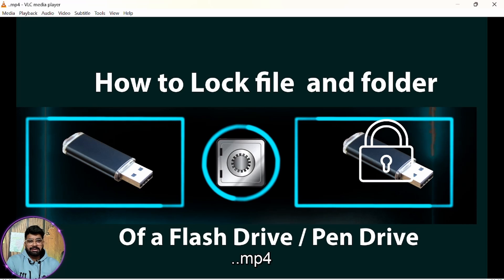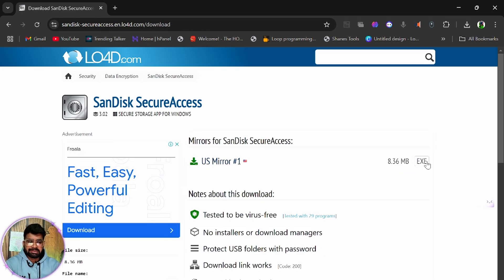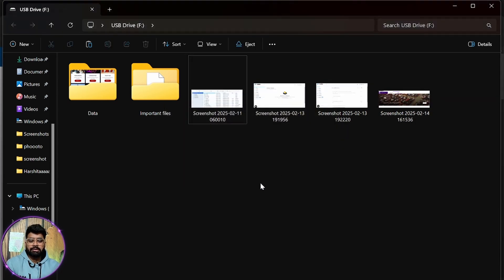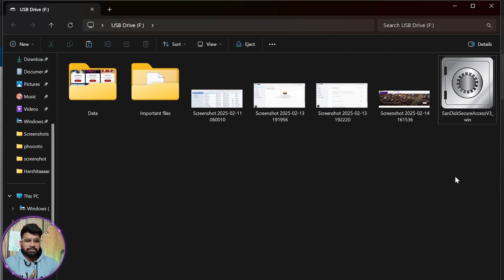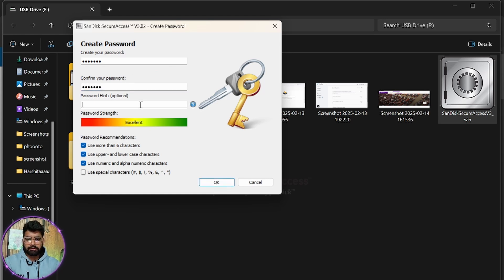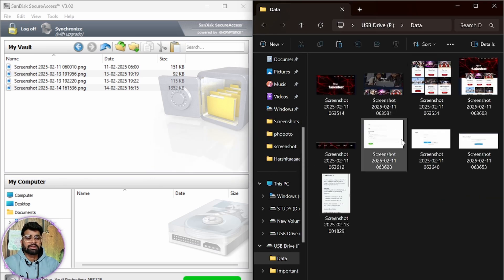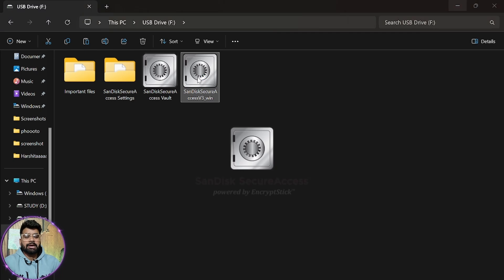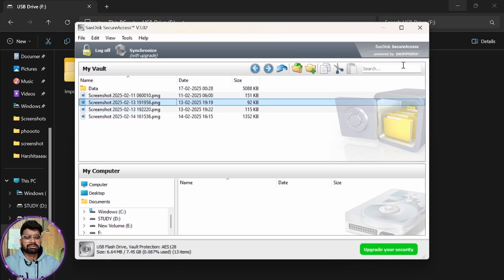How to Lock a Pen Drive with Password | Secure USB Flash Drive Using SanDisk Secure Access IN 2025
📌 Want to protect your USB flash drive with a password? In this tutorial, I’ll show you how to lock a pen drive using SanDisk SecureAccess to keep your important files safe from unauthorized access. No need for BitLocker! 🔐

💡 What You'll Learn:
✅ How to set a password on a USB drive using SanDisk SecureAccess
✅ Step-by-step guide to encrypt your flash drive for maximum security
✅ How to protect sensitive data on SanDisk USB drives
✅ Best USB drive security tips to prevent data theft

SanDisk SecureAccess offers a safe and free way to encrypt and lock your pen drive without needing third-party paid software. Watch till the end to learn how to set up SecureAccess in minutes!

How to lock pen drive with SanDisk SecureAccess
Password protect USB drive using SanDisk
SanDisk SecureAccess tutorial
How to secure USB drive with password
Lock pen drive without BitLocker
SanDisk USB drive encryption
USB data security 2024
How to use SanDisk SecureAccess
Password protect flash drive SanDisk
Secure USB drive without software
SanDisk SecureAccess setup
USB drive security tips
How to lock USB drive SanDisk
SanDisk SecureAccess 2024
Protect USB drive from unauthorized access